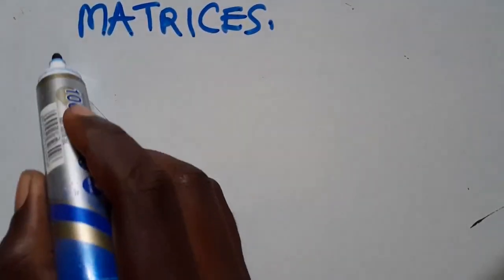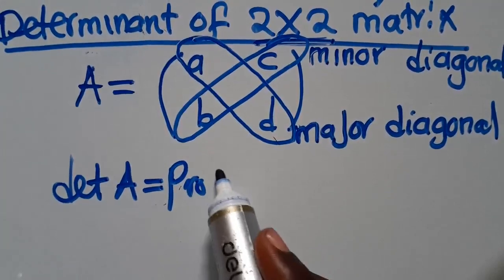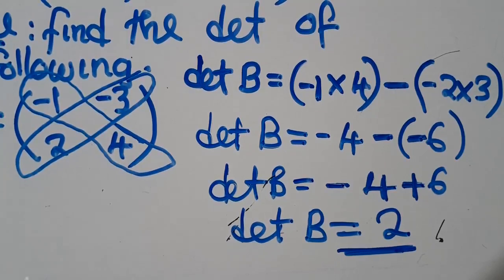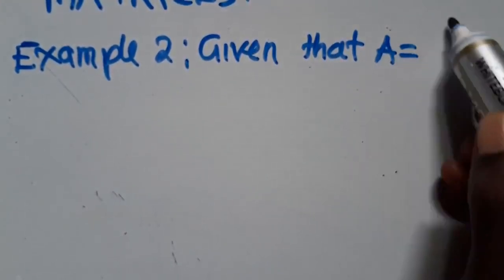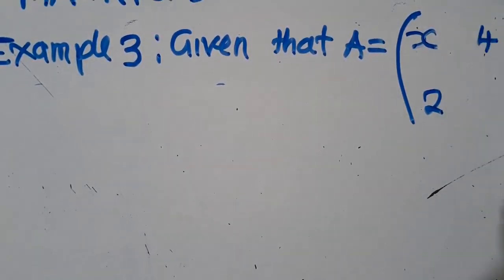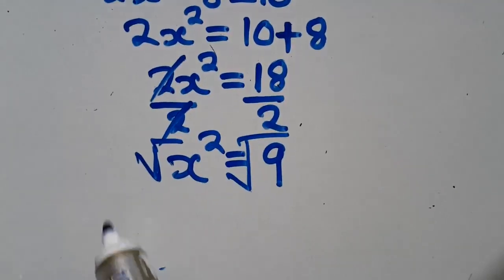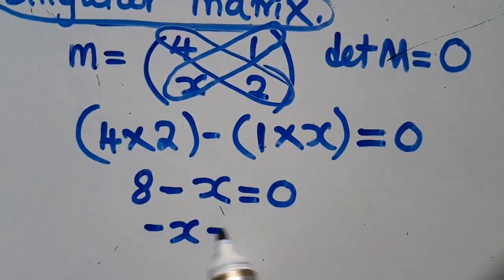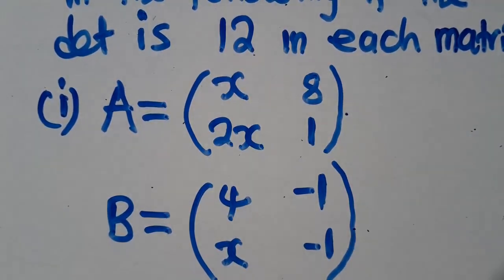Matrices - Lesson 1 ( PUBLIC NOW ) || Harrison J Zulu Tutor